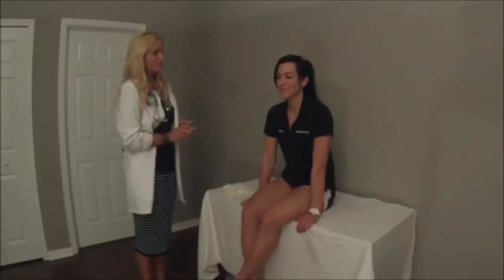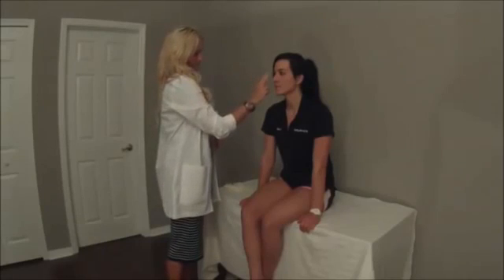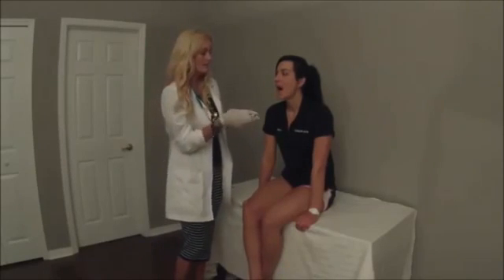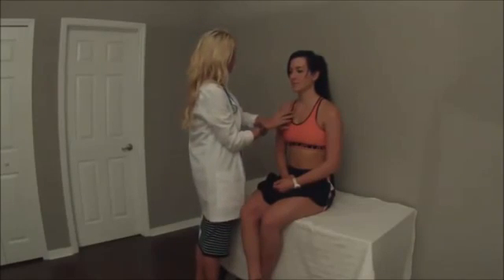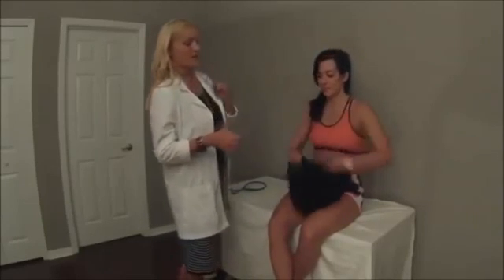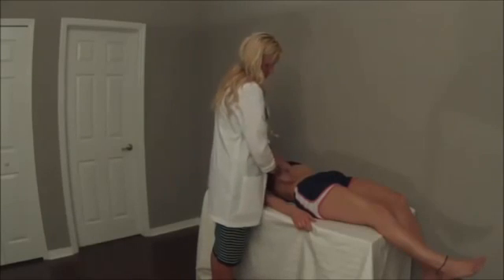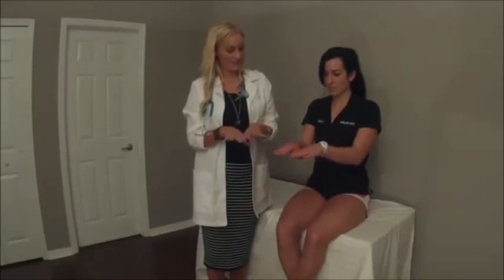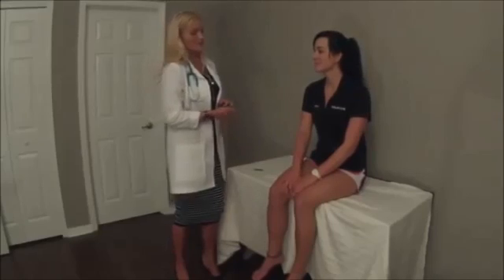Unintentional ASMR Doctor Cranial Nerve Exam Real #32#